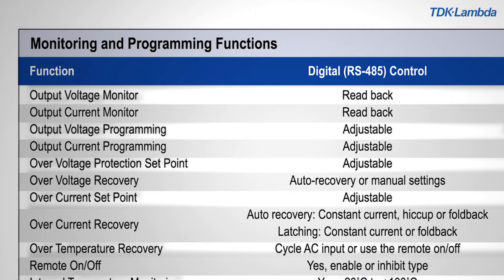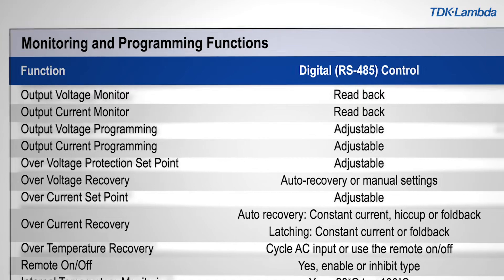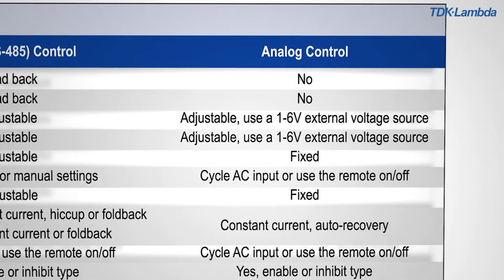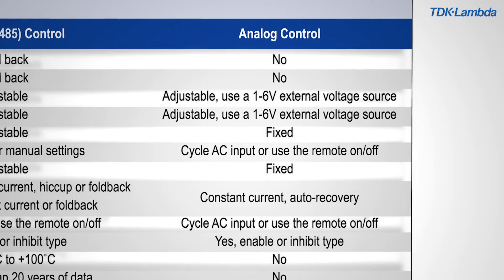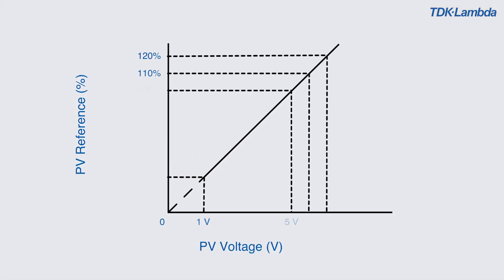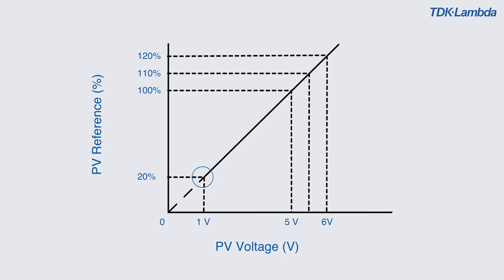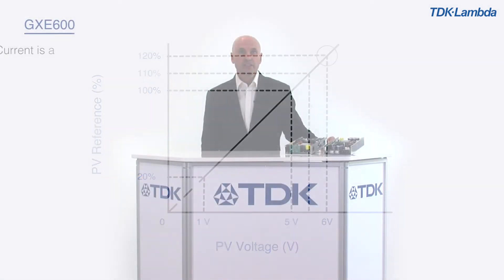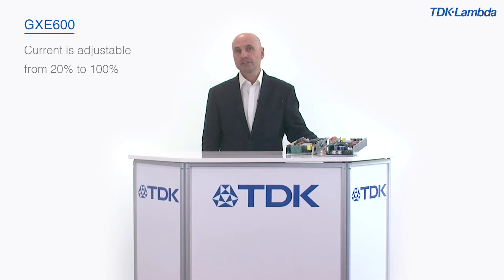How can I program the voltage and current for GXE600 Programmable Medical & ITE Power Supplies?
TDK-Lambda's video shows how to program the voltage and current for GXE600 Programmable Medical & ITE Power Supplies